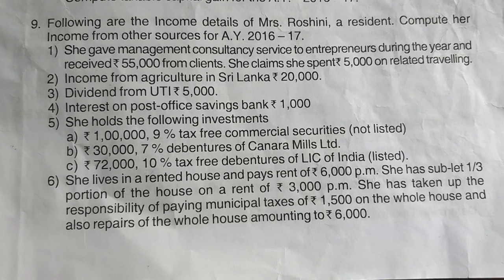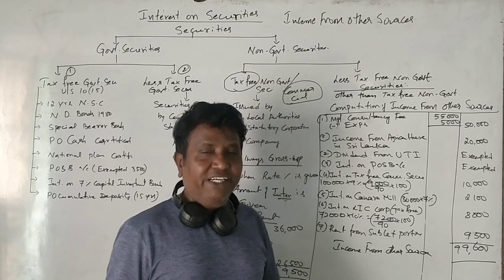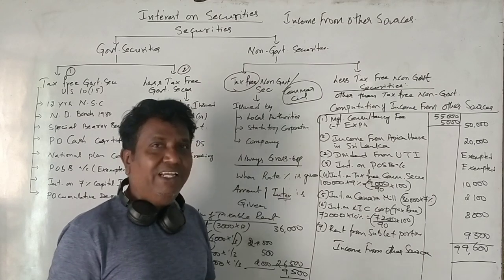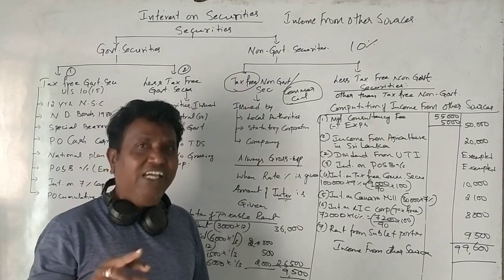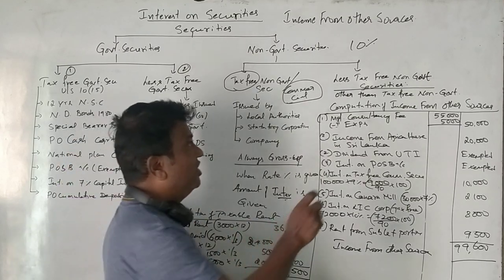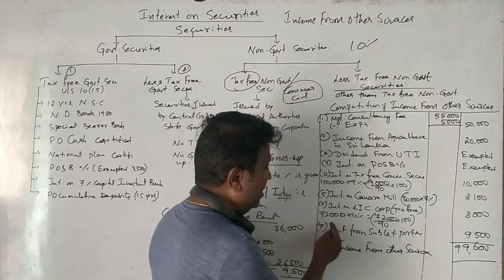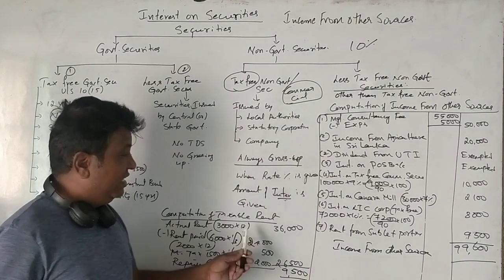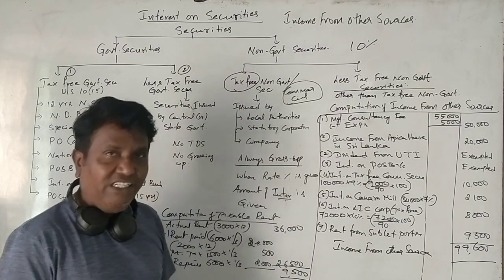Income From Other Source (Kannada Version)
Income From Other Source  Part 10